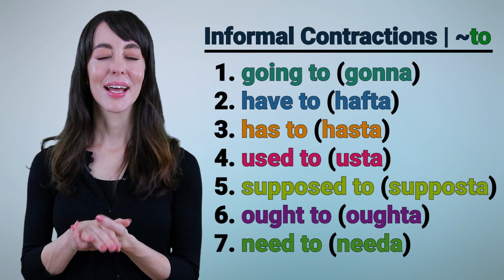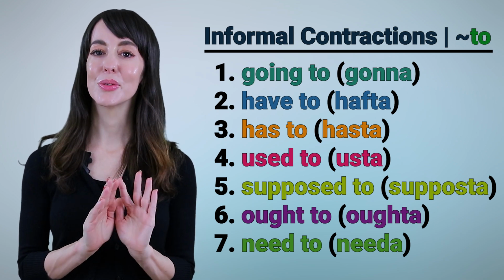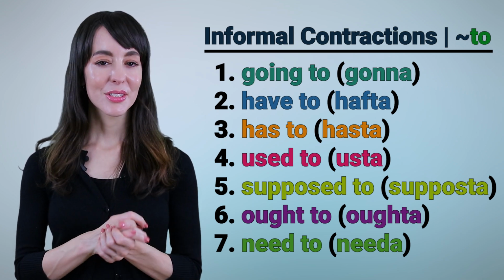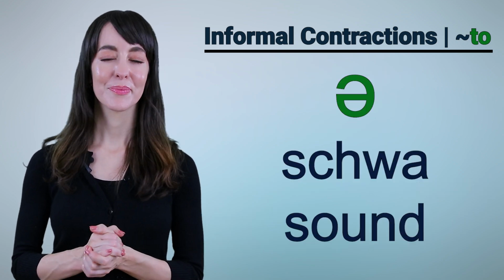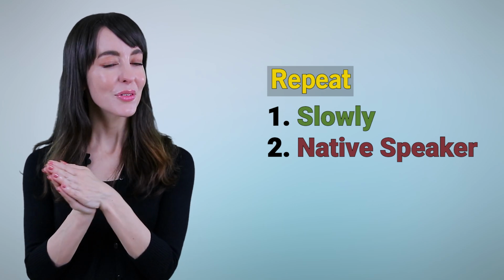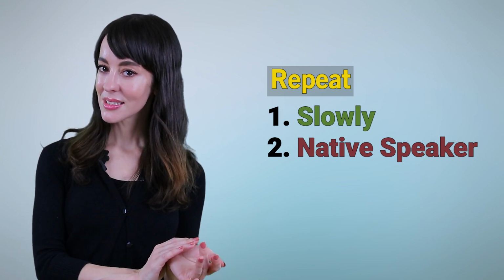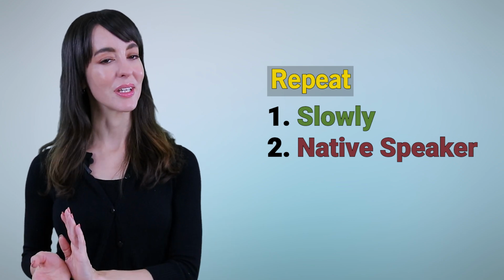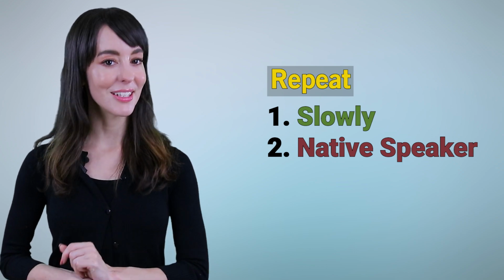7 Common Informal Contractions in Spoken English |gonna, hafta, hasta, usta, supposta, oughta, needa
Learn common English informal contractions.
gonna, hafta, hasta, usta, supposta, oughta, needa

Show Love and Support - Coffee For Teachers